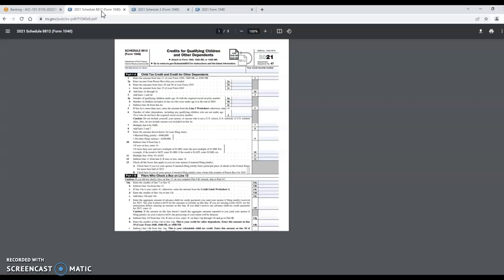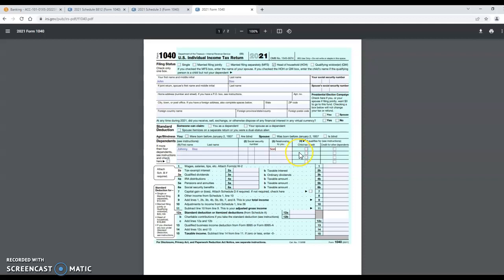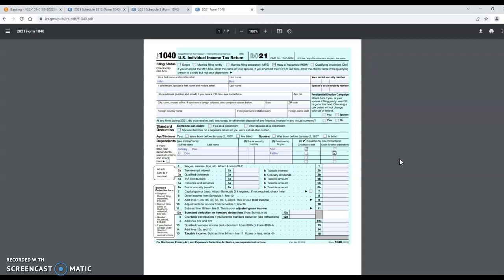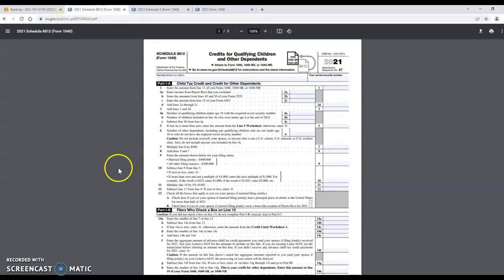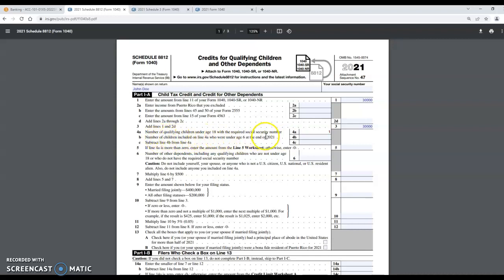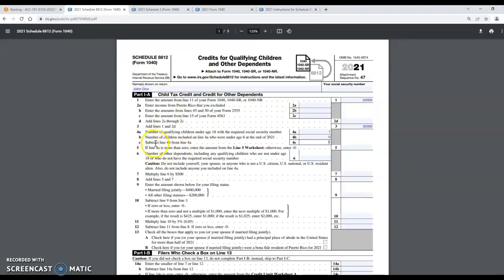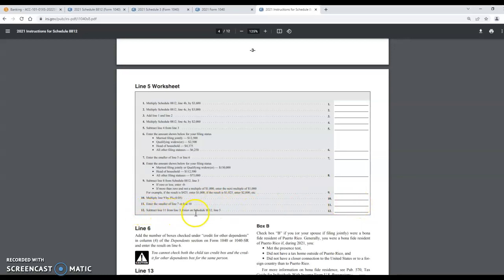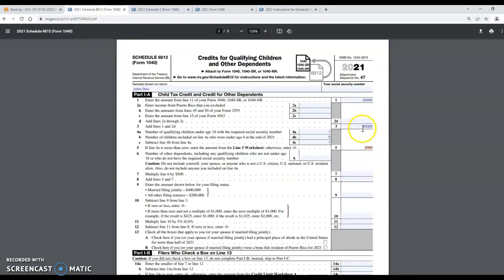ACC124 CTC 2021 pt 1